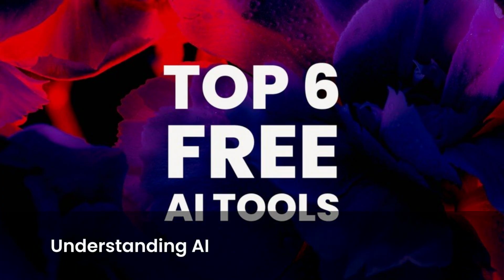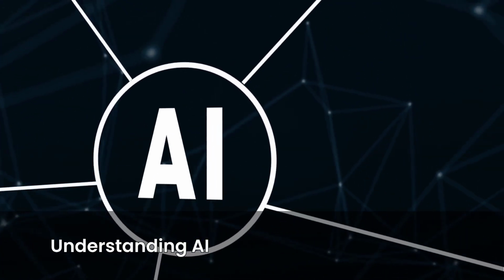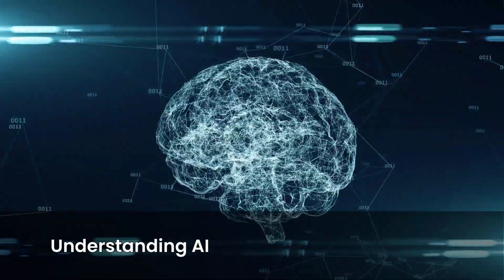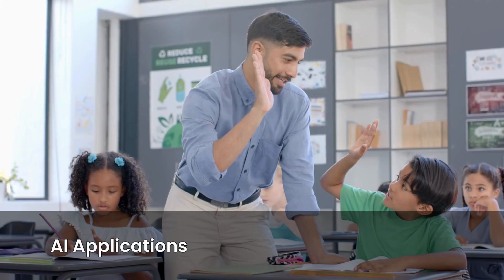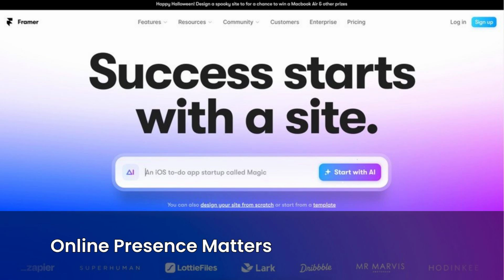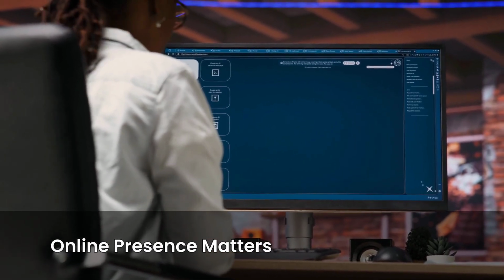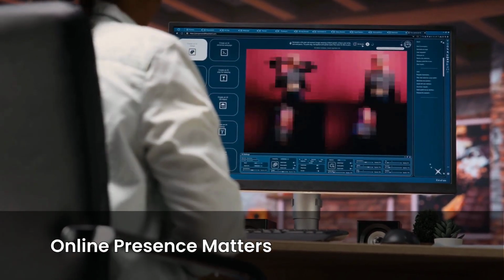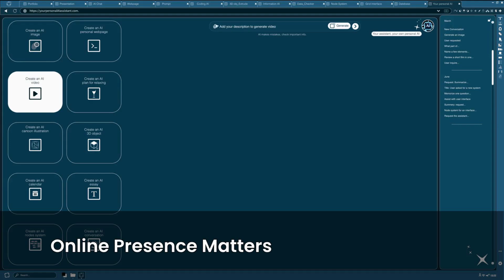Free AI Tools for Education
"Welcome to AI Simplified 🚀
Here you’ll learn everything about Artificial Intelligence (AI) — from beginner-friendly tutorials to advanced tools, tips, and real-world applications.

🤖 On this channel, we cover:

AI basics explained in simple words

Step-by-step tutorials on AI tools

Latest AI trends, news & updates

Productivity hacks with AI

📌 Whether you’re a student, professional, or just curious about the future of AI — you’re in the right place!